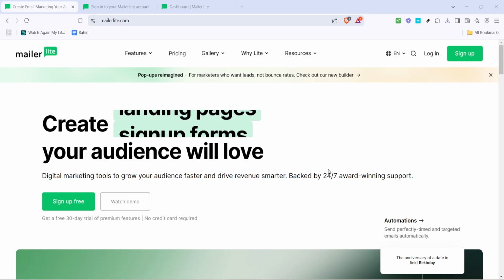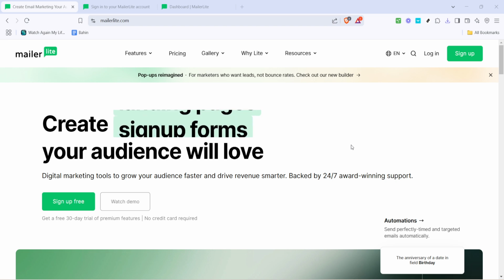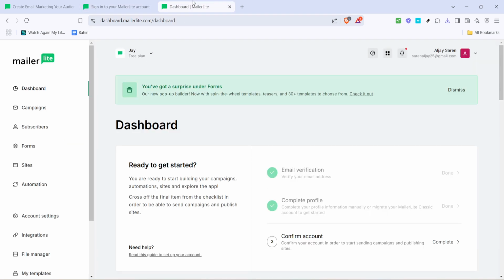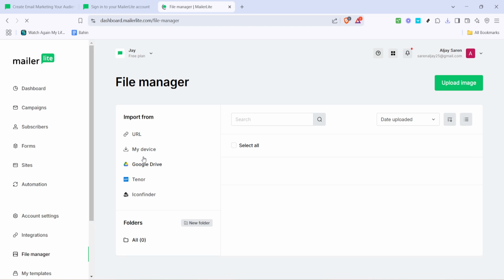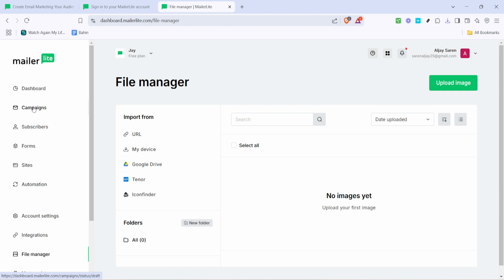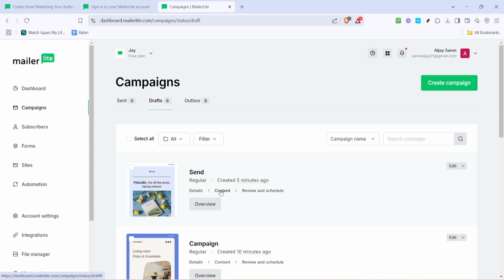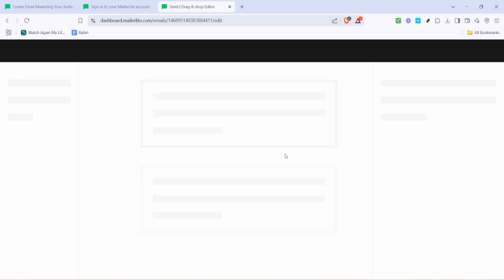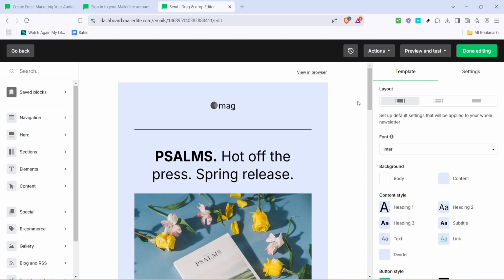How to Insert, Edit and Manage Newsletter Images and Gifs with Mailerlite (Full 2025 Guide)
In today's video we will show you mailerlite,how to use email marketing,how to manage images in mailerlite,mailerlite tutorial,how to use the file manager in mailerlite,manage images in mailerlite,image file manager mailerlite,how to build an email list fast and for free,newsletters,file manager mailerlite,how to use mailerlite,resize images mailerlite,mailerlite review,manage images email,resizing images in mailerlite,resizing images in newsletter,email image file manager